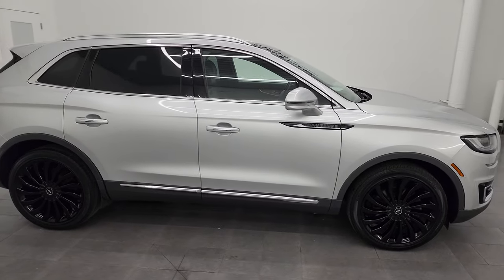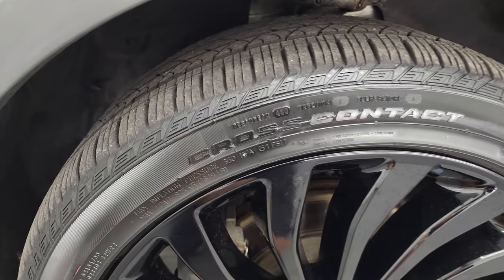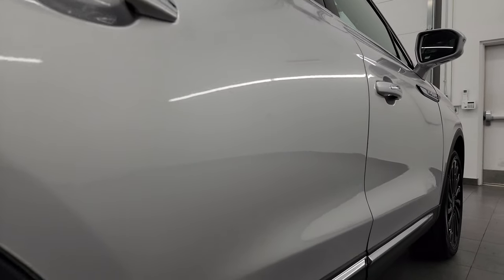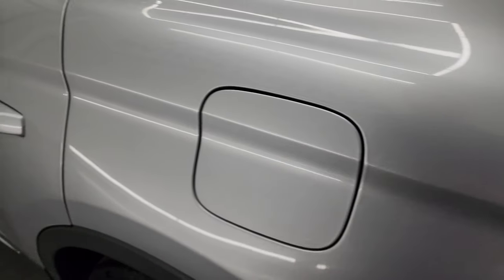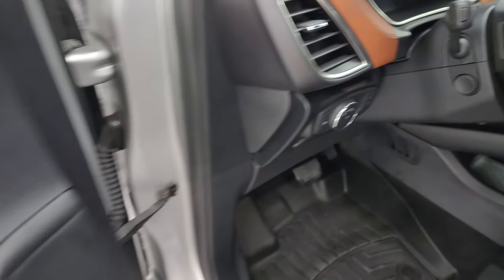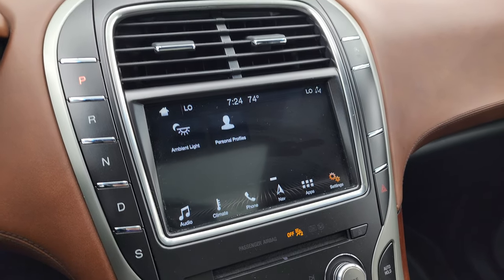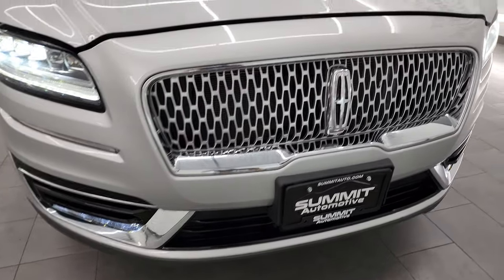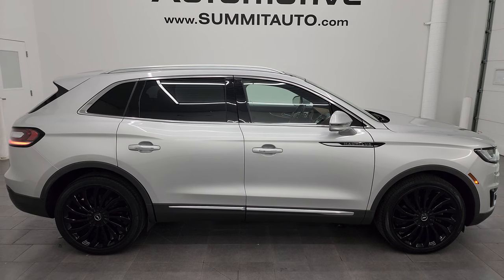2019 LINCOLN NAUTILUS BLACK LABEL AWD INGOT SILVER METALLIC 4K WALKAROUND 13405ZB SOLD!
This 2019 LINCOLN NAUTILUS BLACK LABEL AWD IN INGOT SILVER METALLIC FOR SALE IN FOND DU LAC OSHKOSH WISCONSIN 54935 is the vehicle we did walk around review of today.

Thank you for checking out this video of this 2019 LINCOLN NAUTILUS BLACK LABEL AWD IN INGOT SILVER METALLIC FOR SALE IN FOND DU LAC OSHKOSH WISCONSIN 54935

STOCK: 13405ZB
PRICE: $37,999
MILES: 35,336
MAKE: LINCOLN
MODEL: NAUTILUS
VIN: 2LMPJ9JP2KBL33538
LOCATION: FOND DU LAC OSHKOSH WISCONSIN, 54937 TRUCKS ON 41

CLEAN TITLE HISTORY! CLEAN CARFAX! 2.7 Liter Twin-Turbocharged V6 Engine, 335 Horsepower, 380 LB-FT Torque, Black Label Package, 8 Speed Automatic Transmission, All Wheel Drive AWD, Factory GPS Navigation System, Power Panoramic Vista Roof Sunroof Moonroof Sun Roof Moon Roof, Reverse Backup Camera Rearview Camera, Dual Rear Exhaust, Adaptive Speed Control Cruise Control, Blind Spot Monitoring with Rear Cross-Path Detection, Forward Collision Warning System, Lane Departure Warning with Lane Keep Assist, Start / Stop Technology Start/Stop, Non Smoker, Dual Power Air Conditioned Ventilated and Heated Seats, Black Ebony Leather Seats, Bucket Seats, Memory Driver's Seat, 2nd Row Heated Bench Seating, Heated Power Mirrors with Blindspot Indicators, Power Fold in Power Mirrors with Built-in Directional Signals, Advancetrac with Roll Stability Control Traction Control, Continental Crosscontact 265/40 ZR21 Tires, 21 Inch Rims Premium Wheels, Painted Aluminum Rims Premium Wheels, Four Wheel Disc Brakes, LED Headlights, LED Running Lights, LED Tail Lamps, Roof Rack Rails, Sonar with Front and Rear Bumper Sensors, Blind Spot and Cross Path Detection System, Chrome Tipped Exhaust, AM / FM Radio Tuner, Sirius/XM Satellite Radio Capabilities Sirius / XM, Sync 8" Touchcreen Radio, CD Player, Premium Audio Sound System, Microsoft SYNC System with Bluetooth, Hands-Free Audio System Blue Tooth, Android Auto Compatible, Apple Car Play Compatible, Factory Subwoofer, USB Jack Portable Audio Connection, Intelligent Access with Push Button Start, Keyless Entry with Factory Remote Start, Push Button Start, Foot Activated Power Lift Gate, Power Raise and Close Rear Gate, Rear Window Defroster, Adjustable Height Seatbelts, Driver and Passenger Front Air Bags, L.A.T.C.H. Child Safety System, Side Curtain Air Bags SRS Safety Restraint System, 2nd Row Power Windows, Woodgrain Trimmed Heated Steering Wheel with Multi-Function Steering Wheel Controls, Homelink System with Three Programmable Buttons for Garage Doors, Lighting Systems & Security Systems, Compass, Outside Temperature Display and Mileage Display, Dual Multi-Zone Climate Control , Fold Down Rear Seats, Factory Floormats, Wireless Cell Phone Charge Pad, Woodgrain Dash And Door Trim, Air Conditioning AC, Cruise Control, Power Locks, Power Windows, Automatic Headlights Autolamp, Power Tilt/Telescope Steering Wheel, 110V / 150W Auxiliary Power Outlet, 6 Year / 70,000 Mile Remaining Powertrain Factory Warranty, Whichever Comes First, Ingot Silver Metallic, CLEAN AUTOCHECK! Very very clean inside and out! This is one of the sharpest 2019 Lincoln Nautilus suvs we have ever had on our lot! Make your move before this super clean 4wd is gone!

STOCK: 13405ZB
PRICE: $37,999
MILES: 35,336
MAKE: LINCOLN
MODEL: NAUTILUS
VIN: 2LMPJ9JP2KBL33538